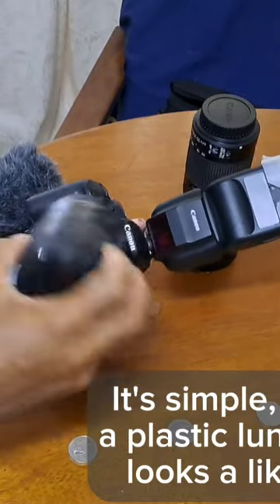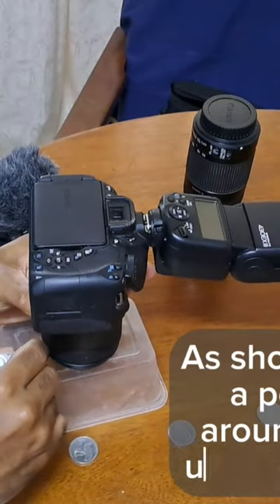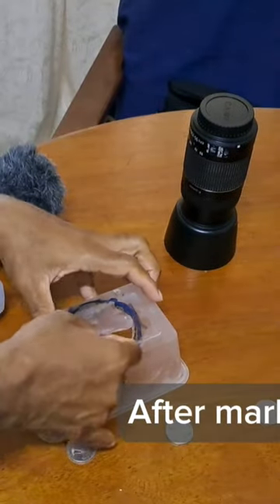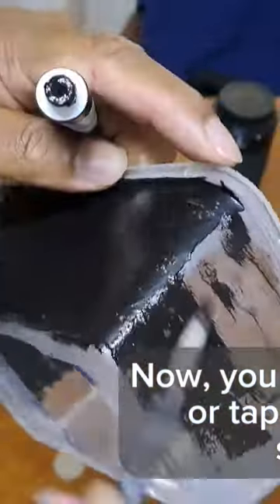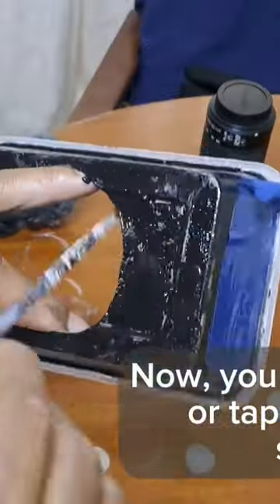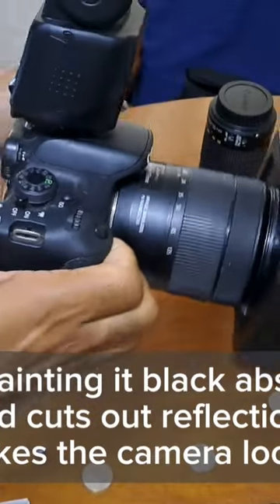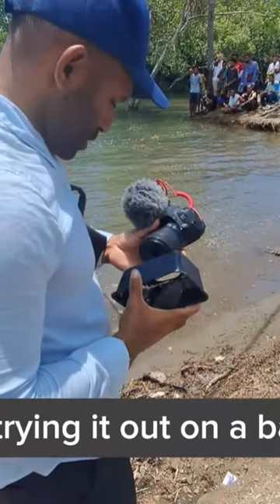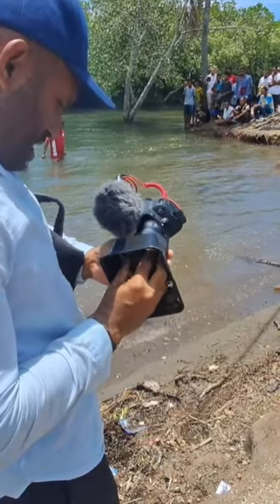canon lens cap diy